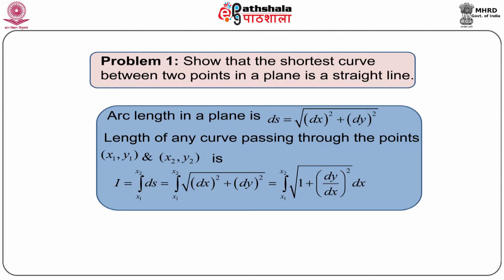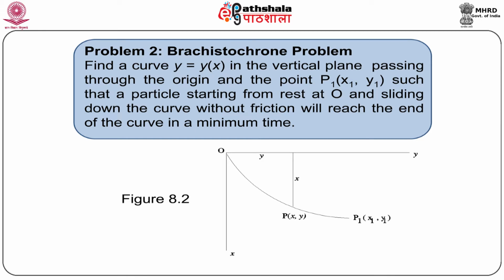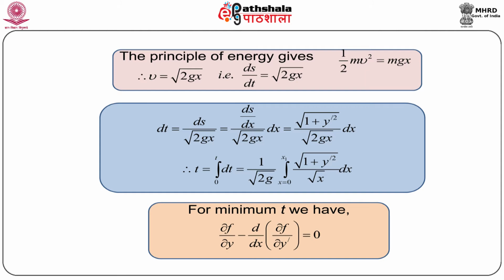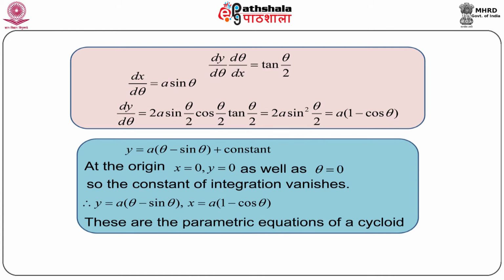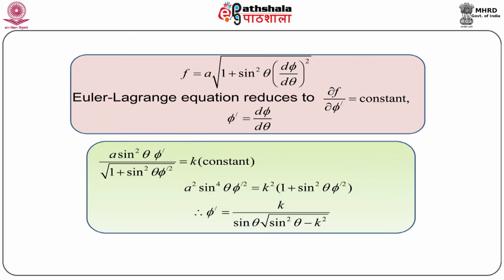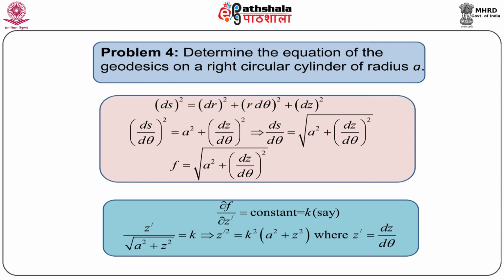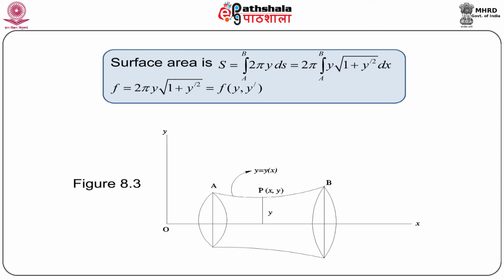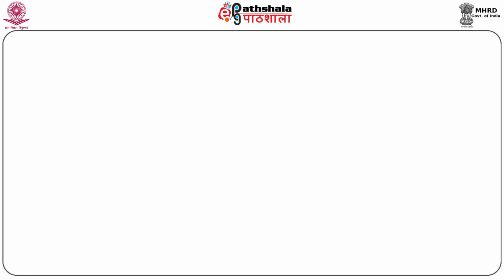M-26. Applications of Euler-Lagrange equation